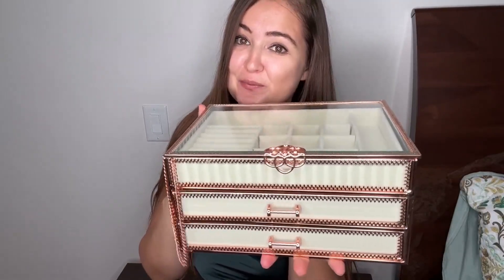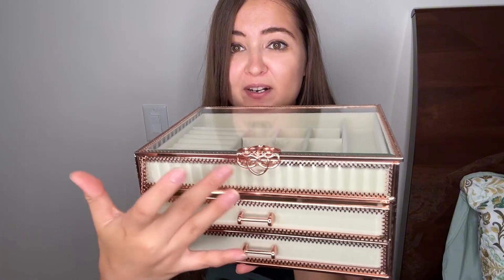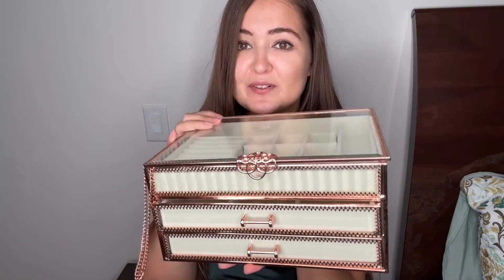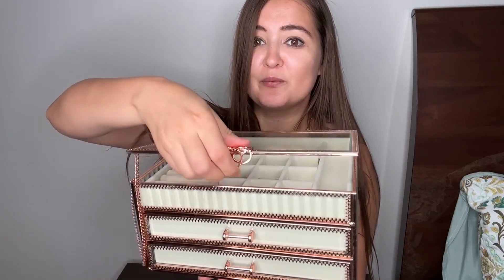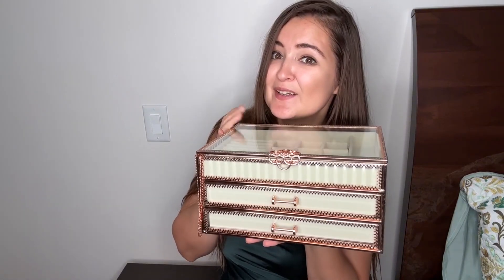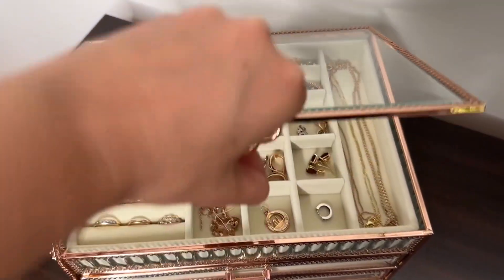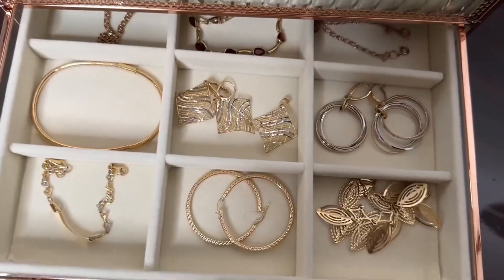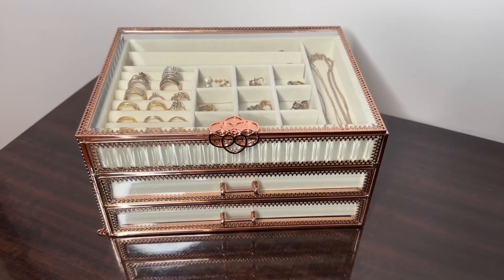Large jewelry boxes & organizers - 3-Layer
LINK AMAZON